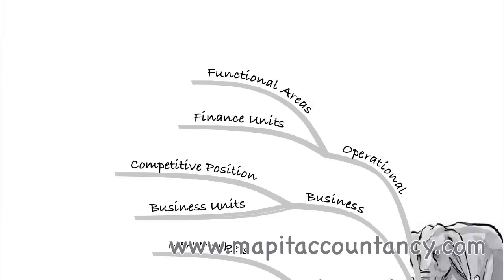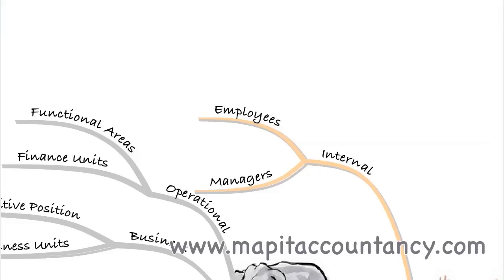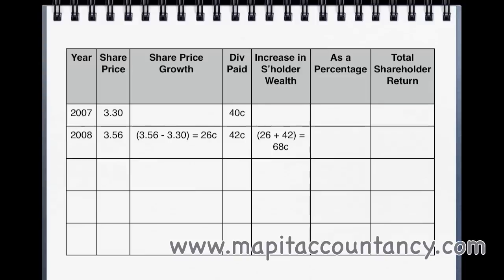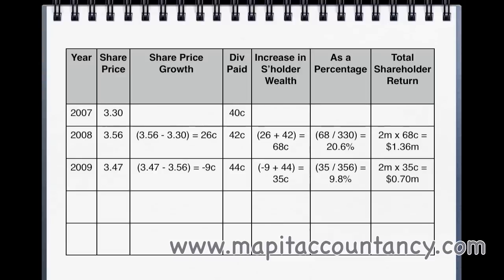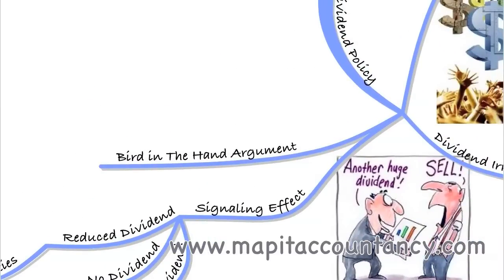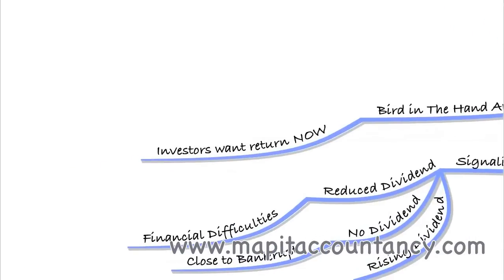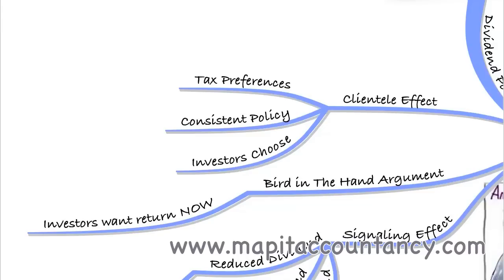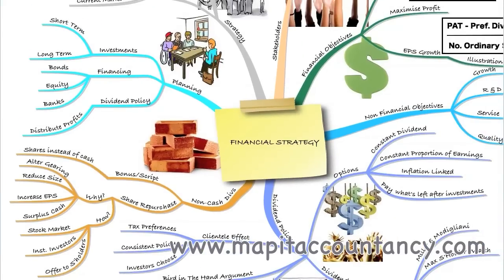F3 CIMA Lecture 1 - Financial Strategy 1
First of our lectures on F3 CIMA (Financial Strategy)